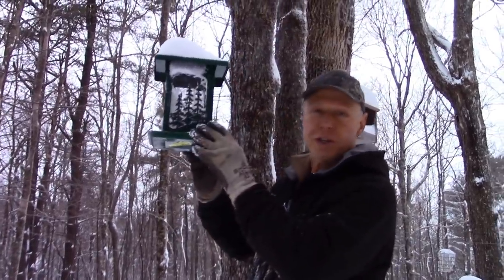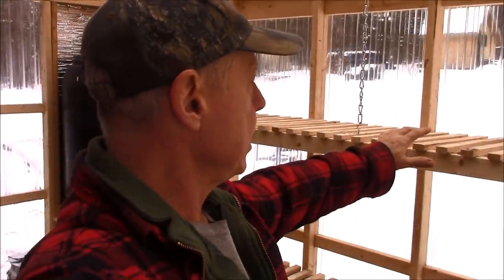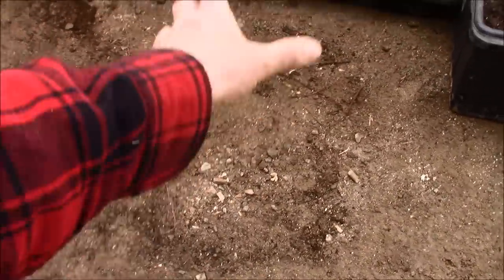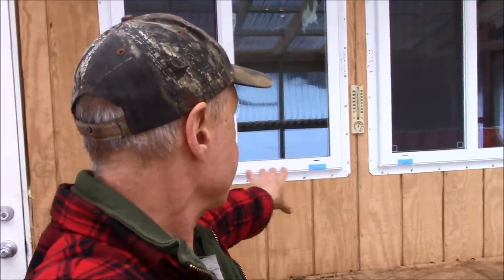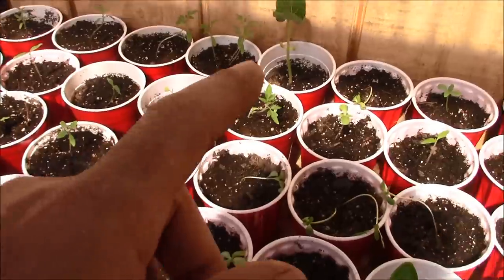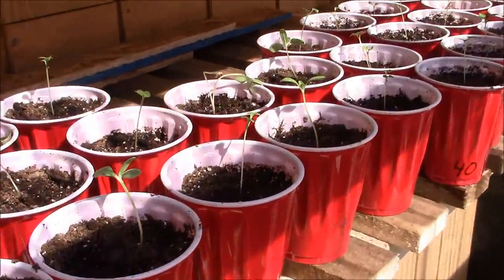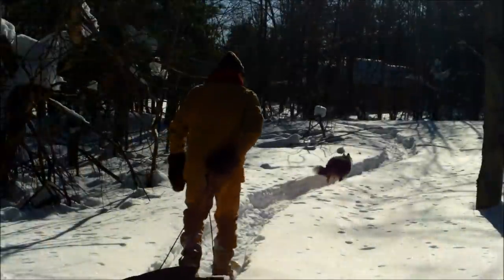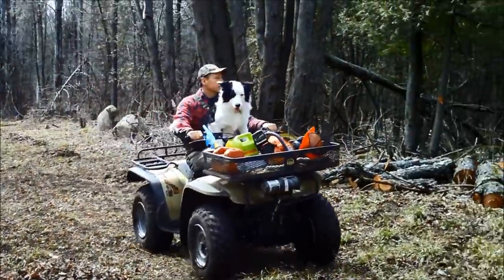Off Grid And Growing. A Tour Of How We Set Up Our New Greenhouse At Our Off Grid Homestead.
In this episode, I'm showing How we set up our new greenhouse at our off grid mountain homestead.  After spending a few years clearing land and opening up an area to allow enough sun in for gardens and solar power, we have finally reached the point to reap the fruits of our labor.  The workshop and greenhouse are up and running. As soon as we're finished with starting our seeds, we'll get the solar array up and running as well.  We're checking off the bucket list here my friends, it's one dream in front of the other.

Link to a propane freezer similar to what we use at our homestead

Link to recommended Sundanzer solar refrigerator

Link to recommended propane gas refrigerator / freezer

Link to a portable AC /DC Refrigerator / Freezer that we have used for many years

Video of icebox:
Video of Gas Refrigerator:
Propane Freezer: